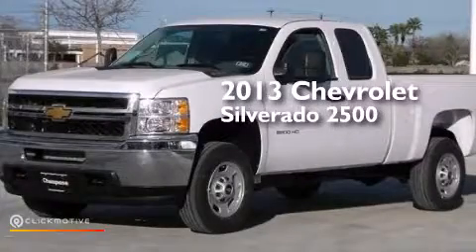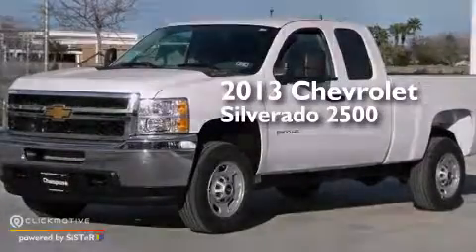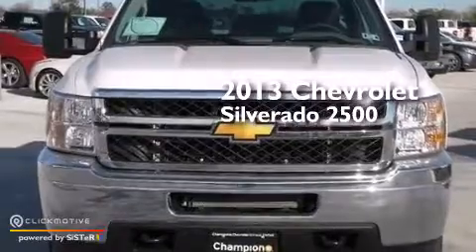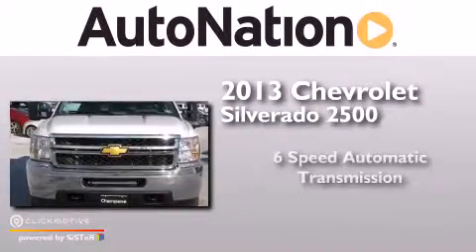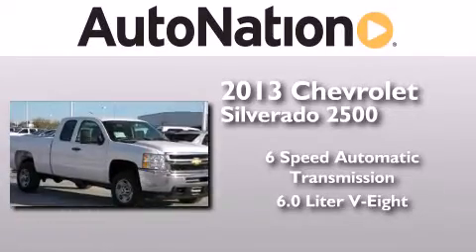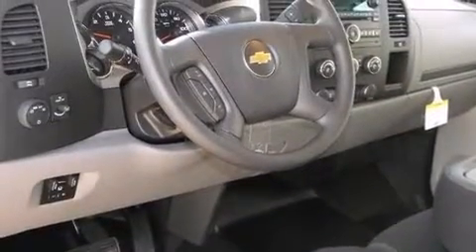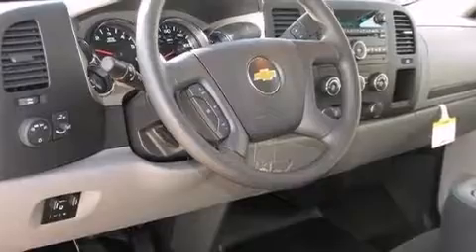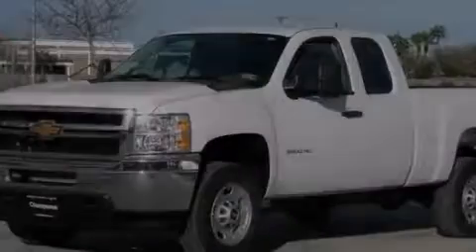2013 Chevrolet Silverado 2500HD Corpus Christi TX 78412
We have been honored to serve the Corpus Christi TX area , we promise that your experience at our dealership will exceed your expectations ! Year : 2013 Make : Chevrolet Model : Silverado 2500HD Engine : Gas V8 6.0L/366 Trans . : Automatic Exterior : Summit White Miles : 5 Interior : Dark Titanium Champion Chevrolet Cadillac 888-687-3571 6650 South Padre Island Drive Corpus Christi , TX 78412